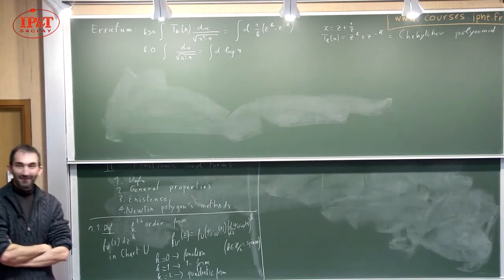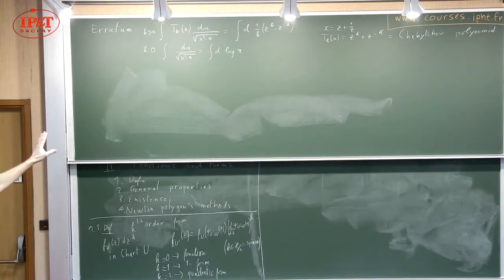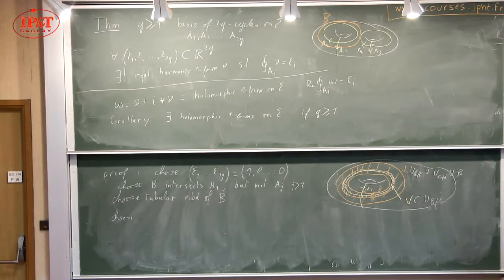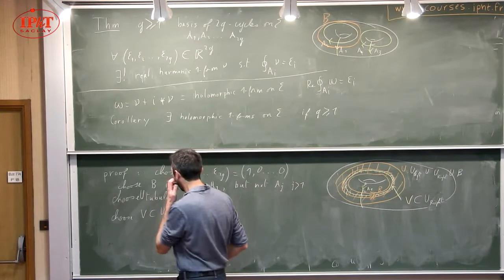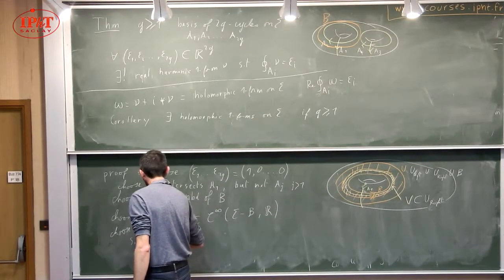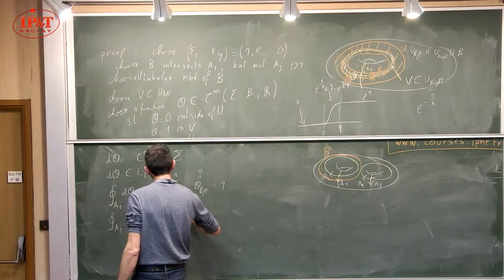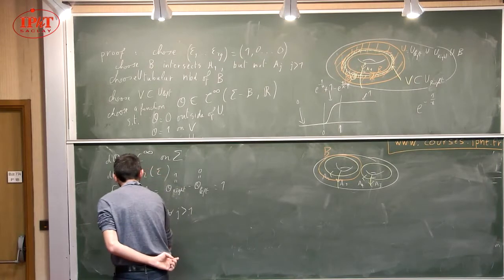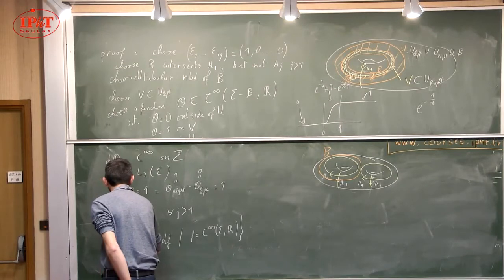[2/5] Bertrand Eynard (2018) Riemann surfaces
Algebraic equations are widespread in mathematics and physics, and the geometry of
their spaces of solutions can be complicated. In the case of an equation of two complex
variables, the space of solutions is a Riemann surface.
We will provide basic tools (going back to Riemann) for studying algebraic equations and
describing the geometry of compact Riemann surfaces.
We will consider a Riemann surface defined from the solution locus of a polynomial
equation P (x; y) = 0 in C  C. We will study its topology and geometry, and learn how
to integrate differential forms along closed contours. Then we will describe the moduli
space of Riemann surfaces with a given topology : its dimension, topology, etc.
We will introduce some of the many tools that have been invented since the time of
Riemann for studying these objects. We will partly follow the Mumford Tata lectures,
the Fay lectures, and the Farkas-Kra book.
The plan is :
1. Compact Riemann surfaces, charts, atlas, toplogy. Meromorphic functions and oneforms. Theorems on poles and residues. Newton’s polygon.
2. Integrals, periods, Abel map, Jacobian, divisors. Theta functions, prime form, fundamental form. Basis of cycles, homology and cohomology.
3. Moduli spaces of Riemann surfaces. Deligne-Mumford compactification, Chern
classes, tautological ring. Kontsevich integral and KdV hierarchy.
4. If times permits : fiber bundles, Hitchin systems, link to integrable systems